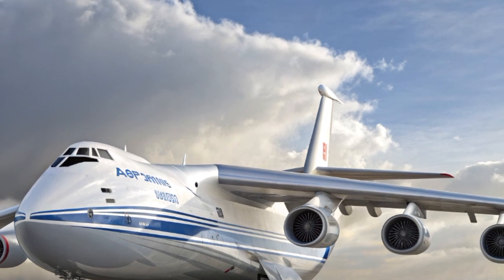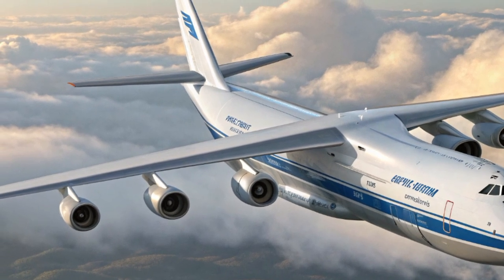2025 Antonov An-124 – The World’s Biggest Cargo Plane Reborn with Futuristic Power!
The legendary Antonov An-124 has returned in 2025 with a groundbreaking upgrade! Known as one of the largest cargo planes in the world, the new 2025 Antonov An-124 version combines unmatched heavy-lift power with modern technology, improved fuel efficiency, hybrid engines, advanced avionics, and next-gen cargo systems.

In this video, we explore everything about the 2025 An-124 – from its massive payload capacity and upgraded cockpit to its role in military logistics, humanitarian missions, and global oversized cargo transport. This aircraft isn’t just a giant; it’s a flying fortress of the skies, engineered to meet the future of aviation.

If you’re fascinated by giant planes, military transport aircraft, and aviation history evolving into the modern era, this is a review you can’t miss.